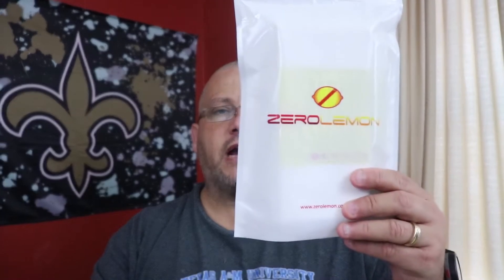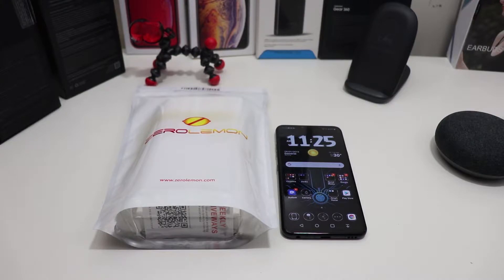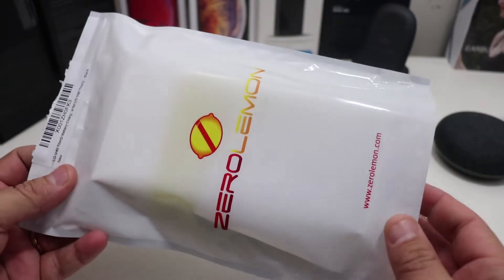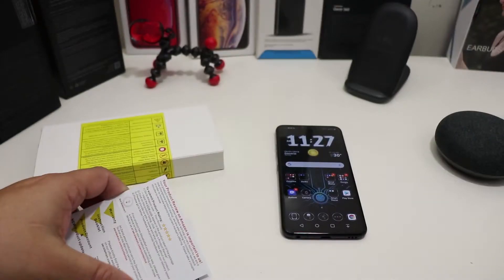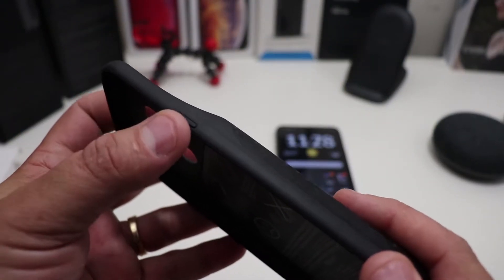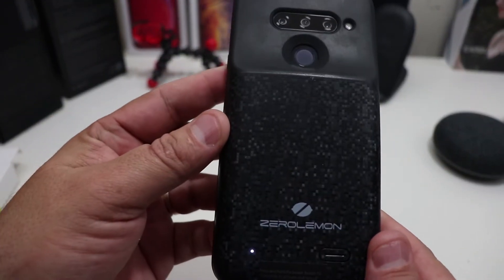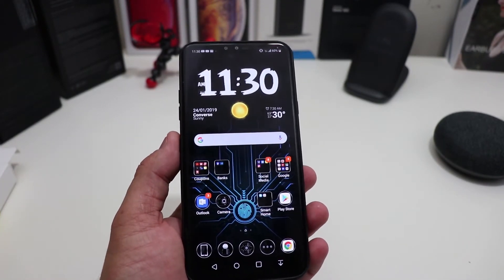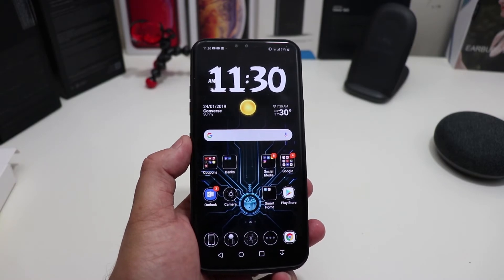LG V40 ThinQ Zerolemon Battery Case Review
I wanted to review this battery case from Zerolemon for the LG V40 ThinQ.

Zerolemon LG V40 ThinQ Battery Case:
Extend 100%+ Power to LG V40 ThinQ - The powerful 5200mAh Li-polymer extended battery effectively provides 110% extra battery life to LG V40 ThinQ. Keep your LG V40 ThinQ alive all day long.
Full Edge Protection – Soft TPU case protects your LG V40 ThinQ from scratches and other daily wears and tears. Feel confident with a phone case that delivers reliable protection all day.
Upgraded Chinless Design: Chin removed, keep the original length of the phone. PLEASE NOTE ## Sync file transfer technology and NFC transfer are NOT supported, which means you have to take the battery case off to transfer data between the phone and a computer and to enable the NFC function.
Intelligent Power Indicator – 4 LED lights indicate you the battery levels and charging status. Integrated button allows you to choose when to charge for when you need it most. Know before you go.
Zero Defect Guarantee – 365 days ZeroLemon Guarantee Warranty with Amazon 30 days Full Refund Guarantee; Lifetime Customer Support from ZeroLemon.